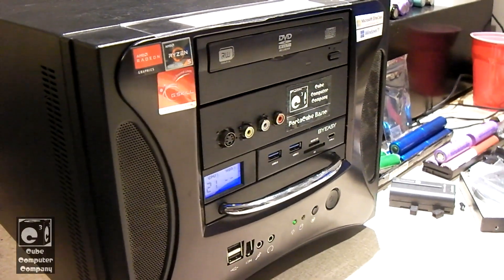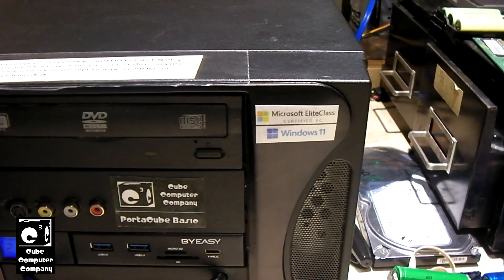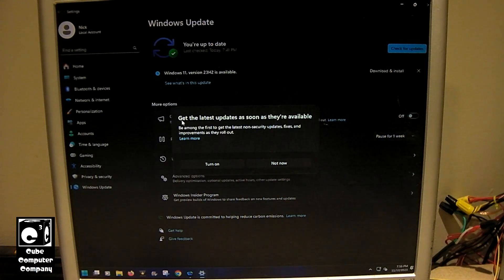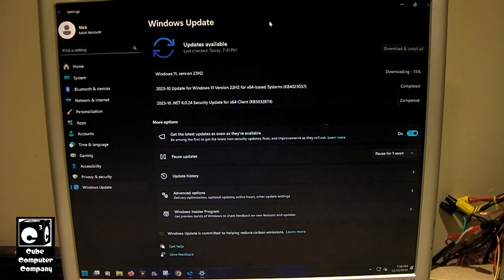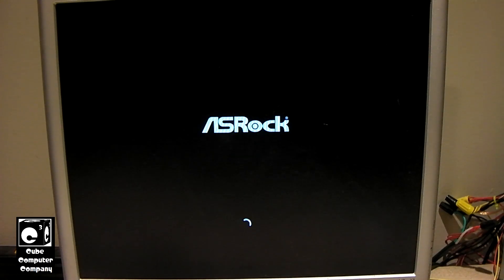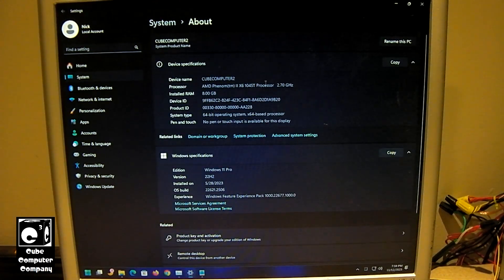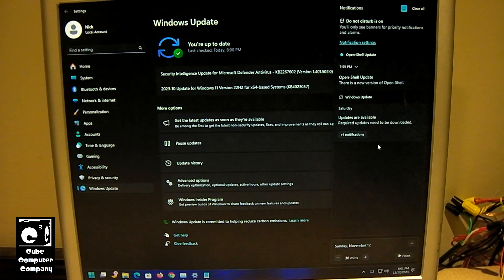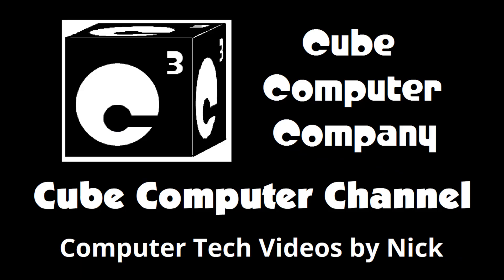How Windows 11 23H2 update install behaves on PC meeting requirements vs not meeting requirements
Since I had the PortaCube home for maintenance, I figured I would demonstrate how Windows Update on Windows 11 22H2 behaves on a system meeting the EliteClass minimum system requirements when it comes to the 23H2 Update. As expected, Windows Update did not hesitate to present the update to Windows 11 23H2. In comparison, the Cube Computer Plexi which does not meet the requirements, quietly denies the update and just claims "You're up to date". This is a bit concerning as there's no telling how many people could unknowingly be running a Windows 11 system not meeting the requirements. And Windows 11 installed on such system will just act like everything's fine, with no notifications of the system requirements not being met. Personally, I think the Windows 11 system requirements are ridiculous, which is why I refer to them as the "EliteClass minimum system requirements".

Note: This video was recorded before Windows 11 23H2 was made available to the Media Creation Tool